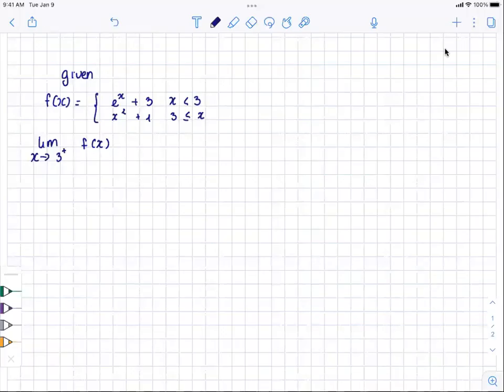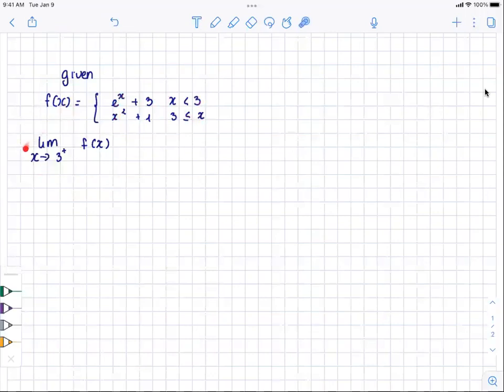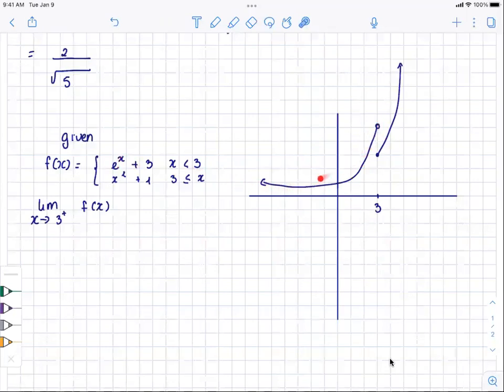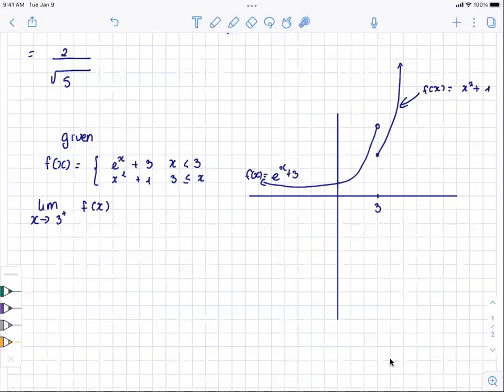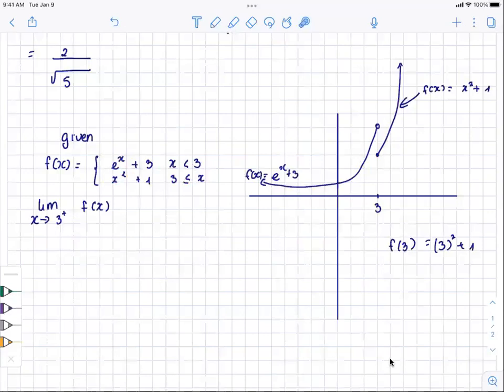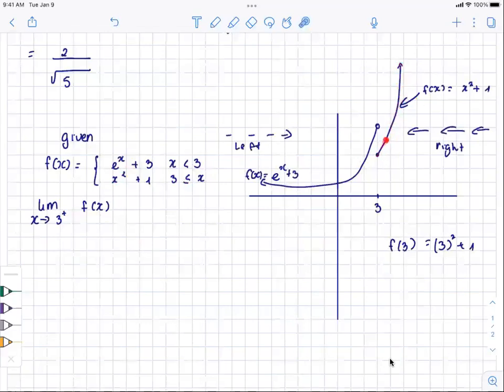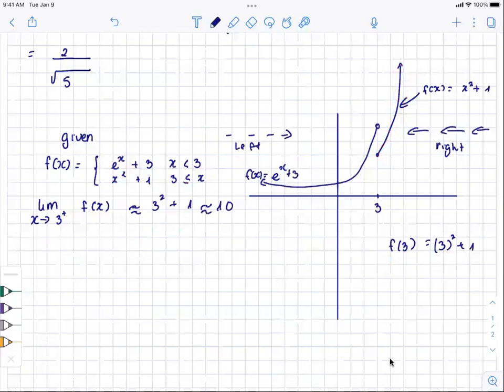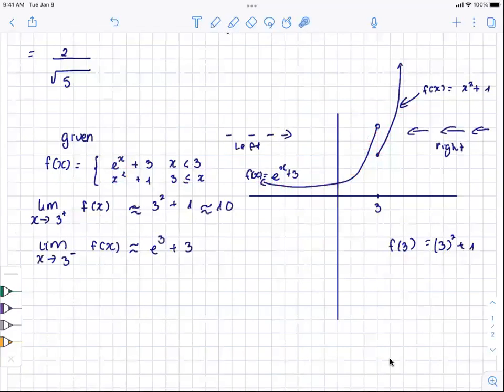limit of piecewise function